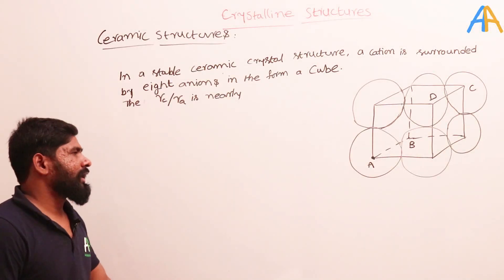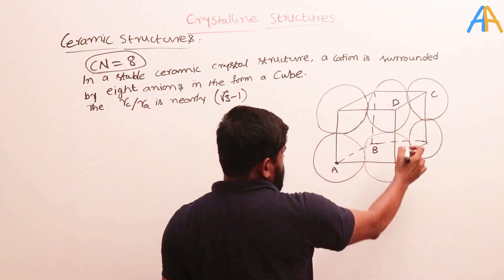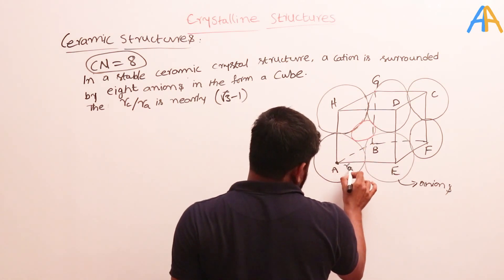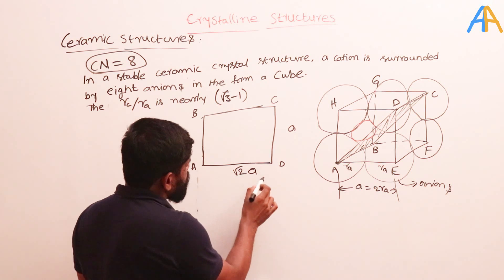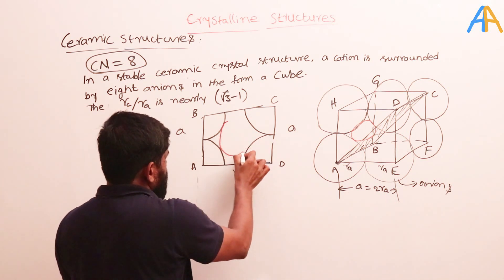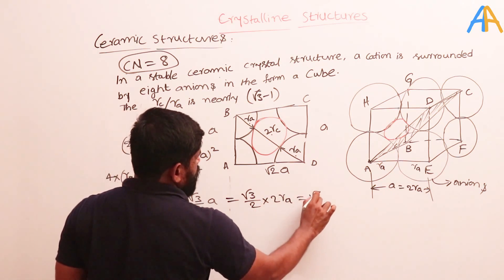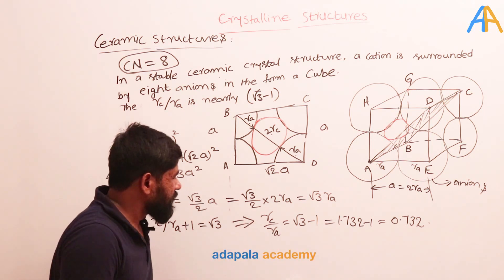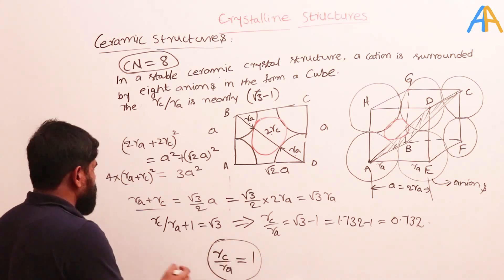How to find out radii ratio of ions in a ceramic cubic crystal?